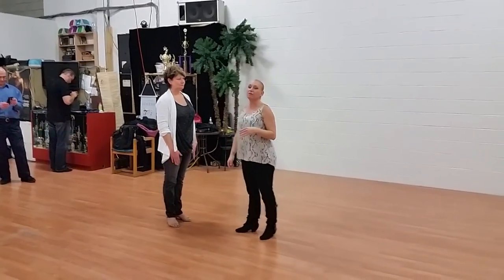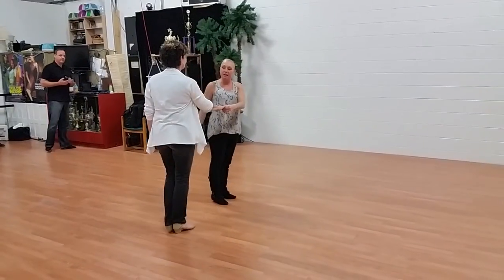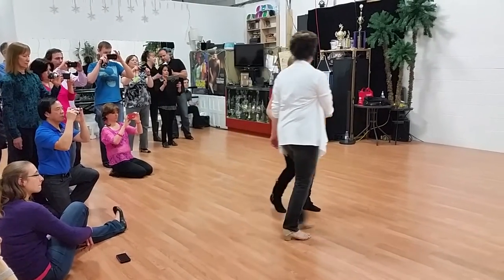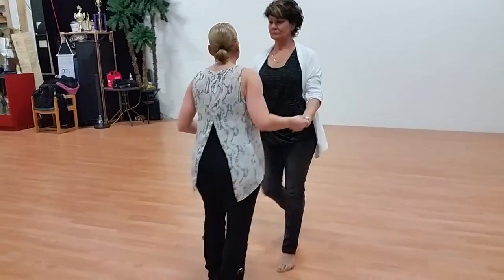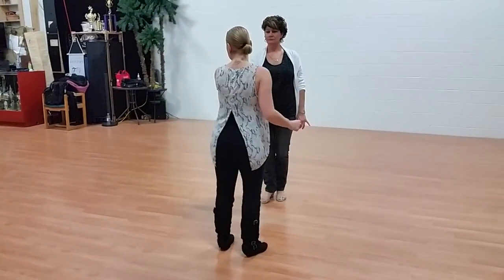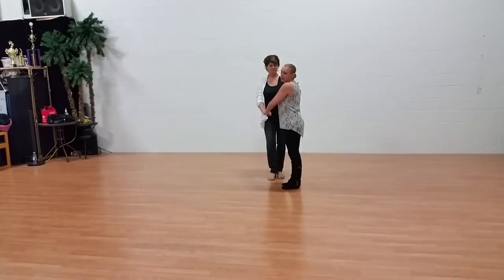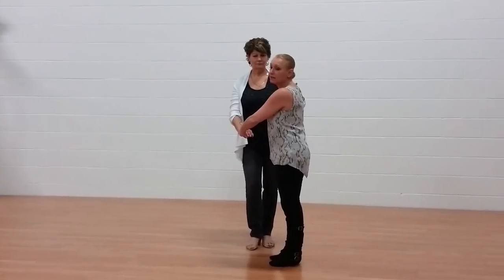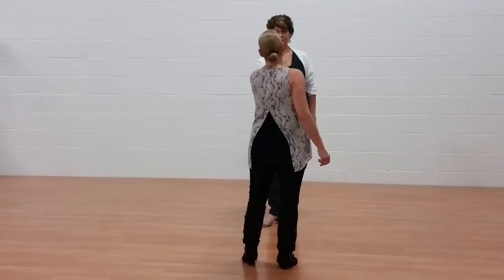West Coast Swing. Workshop with Deborah Szekely. Traveling Tripples.